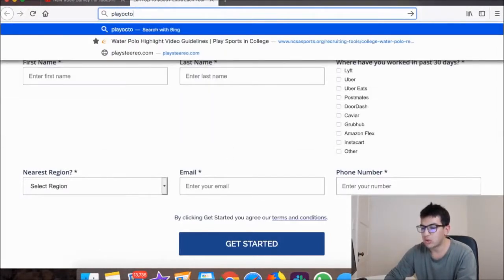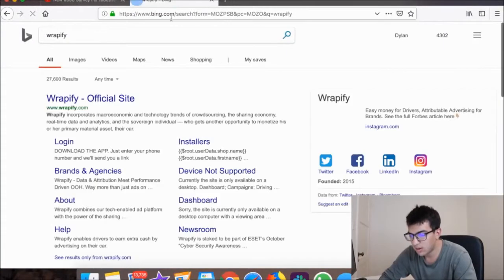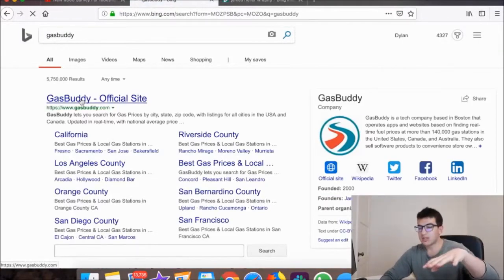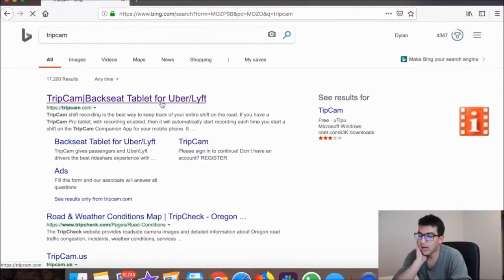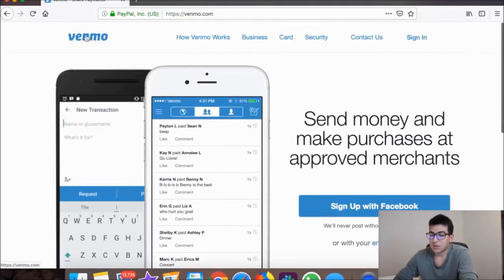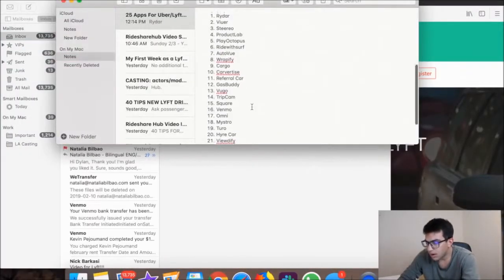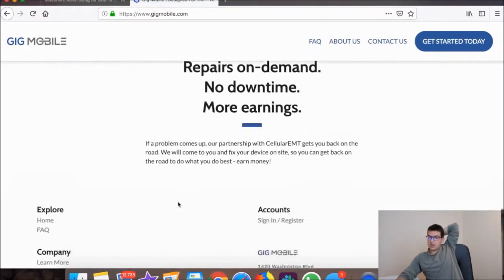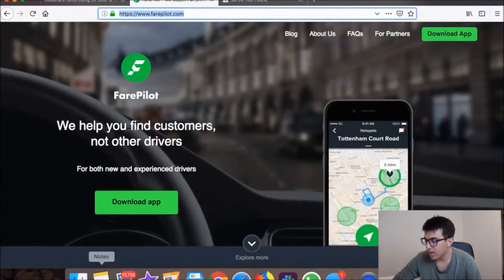25 Apps to Make More Money as an Uber/Lyft Driver!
The Rideshare Hub is a YouTube channel I started to bring together both ride-share drivers, ride-share companies, and ride-share passengers. This is a positive place for people to come and everyone is welcome.

possible tags: pg family friendly, uber, lyft, rideshare, how to make money as an uber driver, how much do uber drivers make, how much do lyft drivers make, uber or lyft which is better, how to get rich driving for uber, how to get rich driving for lyft, uber lyft salary, how much do uber and lyft drivers make per hour